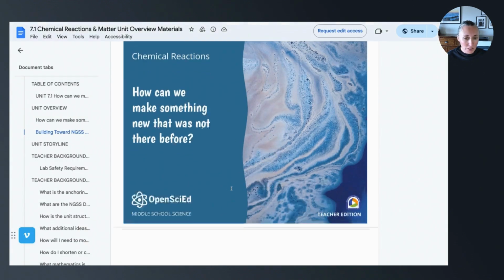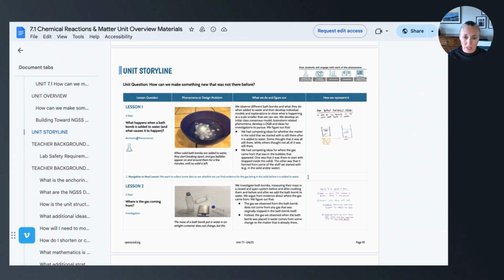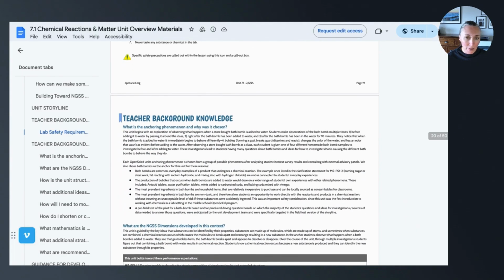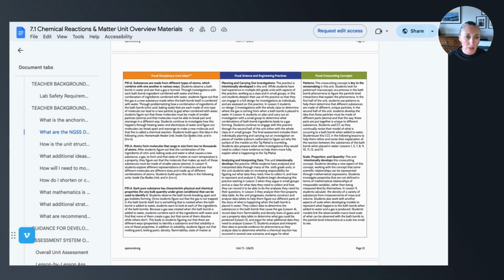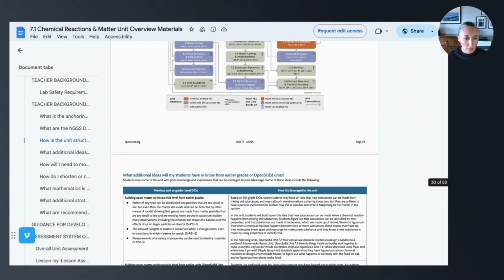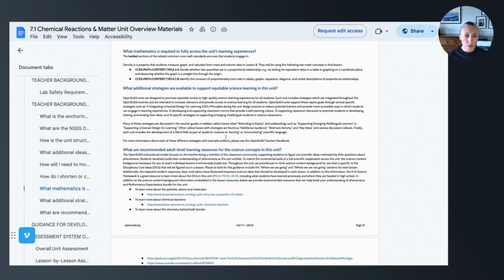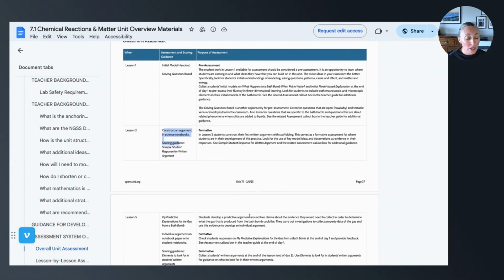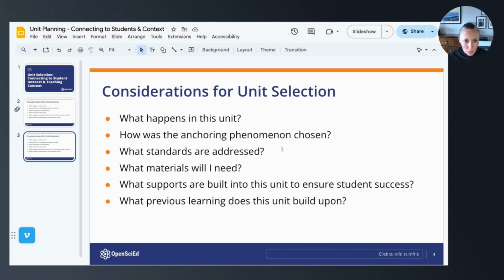Unit Selection: Connecting to Your Teaching Context | OpenSciEd On-Demand Resources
In this video, we walk through how to navigate OpenSciEd unit materials to support thoughtful unit selection. You’ll learn where to find key resources—like the Unit Summary, Anchoring Phenomenon, standards alignment, and lesson overviews—and how to use them to connect the unit to your students and teaching context.

Whether you're planning ahead or deciding what to teach next, this video helps you locate what you need to make informed choices quickly and confidently.